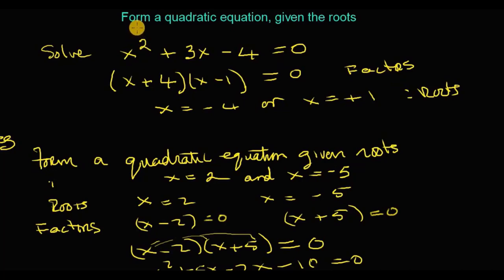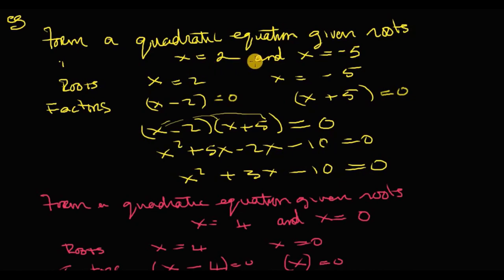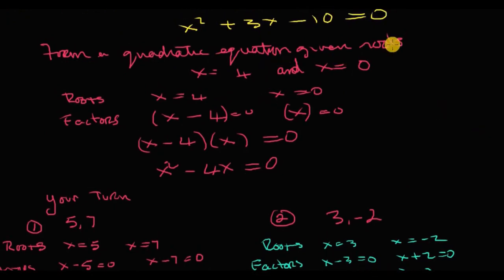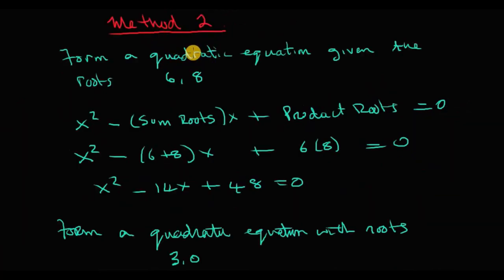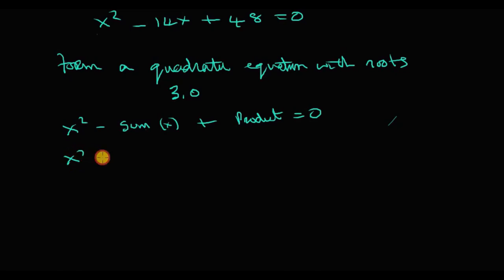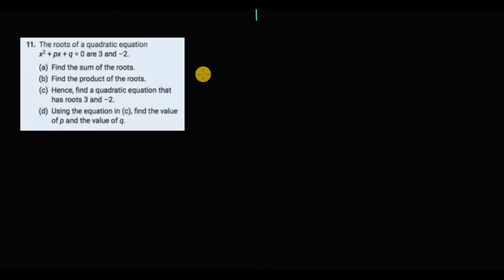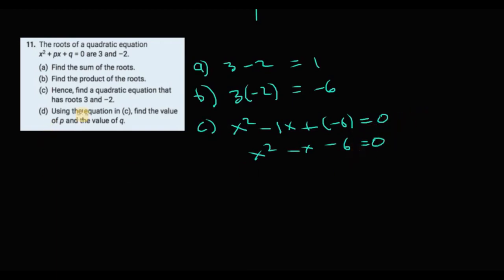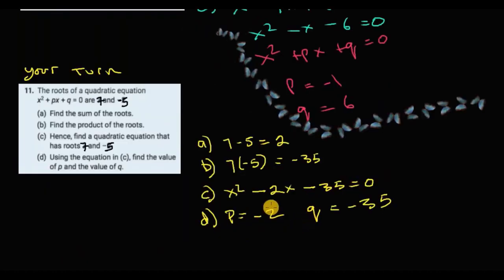Form Quadratic Equations From Roots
Video shows how to form a quadratic equation when you are given the roots of an equation by 2 methods:
1) multiplying the factors
2)  x^2 -(sum of roots)x + product of roots = 0